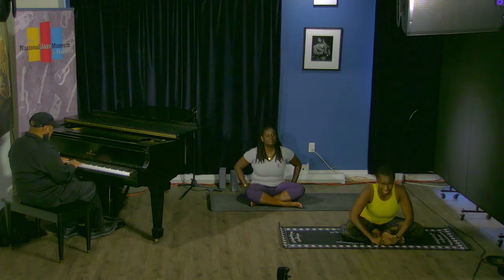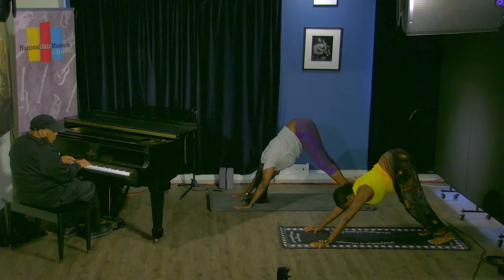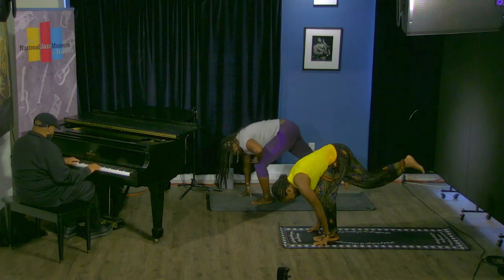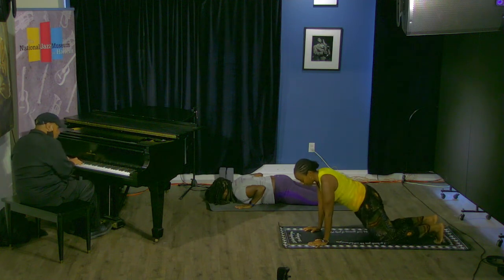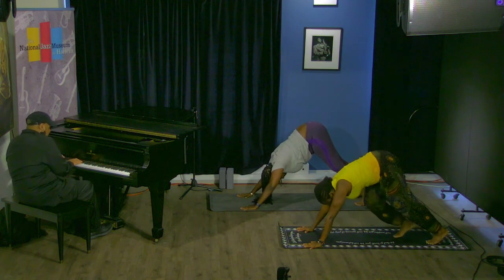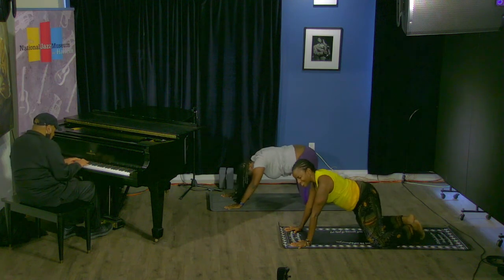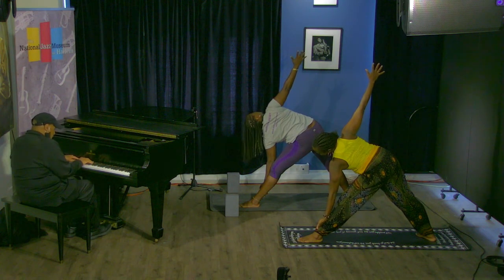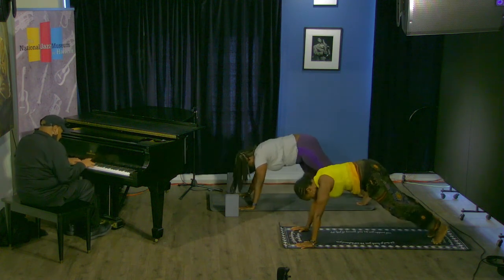Move & Groove: Live Jazz & Yoga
The National Jazz Museum in Harlem invites you to virtual Move and Groove. We invite you to join us from the safety of your homes for a 40-minute vinyasa flow yoga set to live jazz. We are excited to bring the signature experience to you so that you may take it at your own pace at any time.

This carefully curated sequence seamlessly unites mind and body with skillful postures and mindful breathing that flow towards deep relaxation.

This virtual experience, premiering January 7th 2022, will feature our certified Yoga Instructor Courtney Liddell and pianist Richard Clements.

Musician:
Richard Clements is a pianist and Cleveland, Ohio, Sacramento, California
as a Music major.  In the 1970’s Richard played in various R & B bands in the northern California area.  In the early 1980’s, he moved to New York City to pursue his Jazz studies with Jazz master pianist Barry Harris, which continues today.  Richard has worked
with Clifford Jordan, Abby Lincoln, Leon Thomas, Charlie Persip and His Super Band, Clarence C. Sharp, Roland Alexander, Melba Joyce, and others.  In 1997 Richard moved to Paris, France and joined the band of Archie Shepp.  During this time he traveled extensively throughout Europe and Japan, standing with the Archie Shepp Band for five years.  During the time Richard lived in Paris, he collaborated with Melvin Van Peebles, providing a piano soundtrack for one of his movies.  In 2001 Richard moved back to New York City and directed the vocal workshop at The University of the Streets.  Presently, Richard conducts a weekly piano workshop at Bill’s Place in Harlem.

move and groove yoga™ is a wellness initiative that seeks to build community through events focusing on music, movement and mindfulness practices. The goal of the initiative is to help urban residents create spaces where they can expand their minds while appreciating and honoring their environments.  Partnering with the National Jazz Museum in Harlem since 2016, move and groove yoga’s open-level class pairs Vinyasa Flow yoga with live accompaniment by a rotation of live musicians.  Additional programming have included HARLEM RESET, Sound and Self Care speaker series, and GOOD VIBRATIONS a sound bath experience-15 minutes of sound bowl offering on IG LIVE.

Founders:
move and groove yoga™- Founders Courtney Liddell and Latressa Fulton

Courtney Liddell is a 200 hour certified yoga teacher and a sound
healer. She began teaching in 2014, with a mission to share the benefits of yoga with a more diverse population. Her goal is to help people develop a yoga practice regardless of age, income, ethnicity, or body type.Her teaching experience includes the Harlem
YMCA, Asali Yoga, Bronx Settlement Community Center, The National Jazz Museum in Harlem and GrassROOTS Community Foundation.

Latressa Fulton, event producer, is a social engagement and wellness
practitioner with a community focus. She creates impactful experiences that educate and empower participants to better care for themselves and their communities. Through partnerships between local businesses and institutions, Latressa helps residents create
functional, accessible health practices so they can learn, grow and thrive where they live. She is a Birchbox The Future Starts Now Fund Winner.

Also,
some socials:
MUSICIAN:
Richard Clements

move
and groove yoga